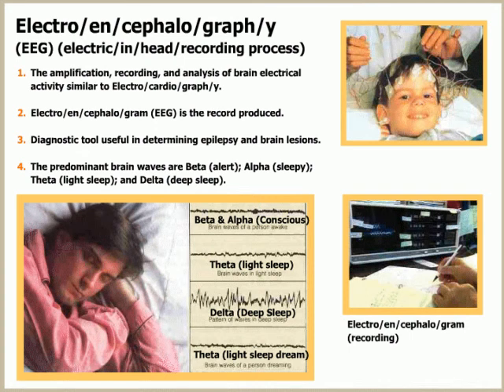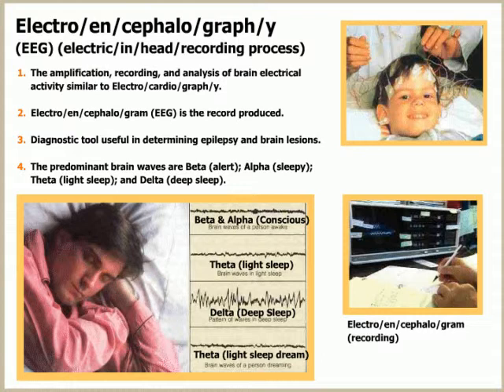Electroencephalography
This frame shows a picture of an electroencephalograph.  An electroencephalograph is the machine that does the print-out of an electroencephalogram.  Electroencephalography is the amplification, recording and analysis of brain electrical activity similar to that in electrocardiography.  An electroencephalogram is the recording produced.  The diagnosis is useful in determining brain problems such as epilepsy, cancer and brain lesions that might be produced in AIDS.  Predominant brain waves produced are beta waves, alpha waves, theta waves and delta waves.  Remember beta waves are dominant during the conscious thinking process, alpha is a very relaxed brain wave series and theta brain waves are predominant during light sleep and delta brain waves are predominant during deep sleep.